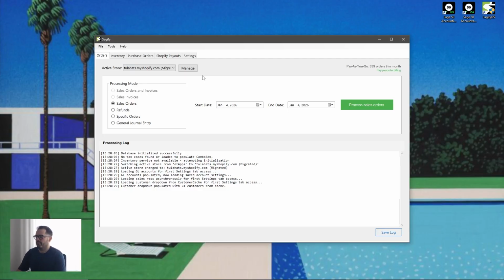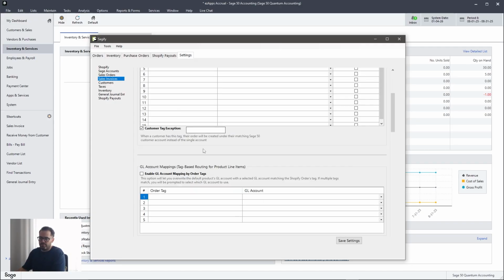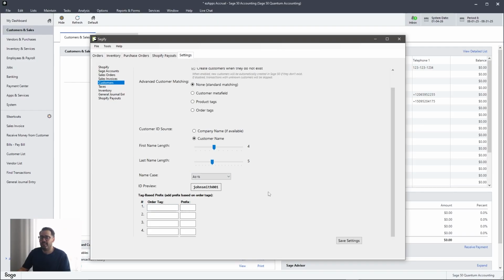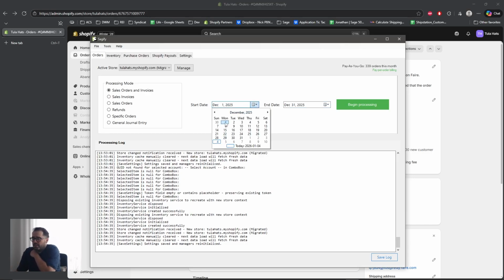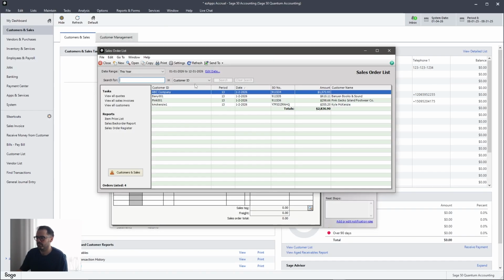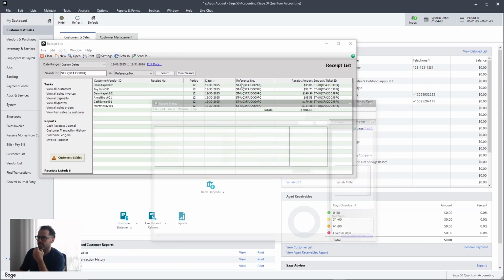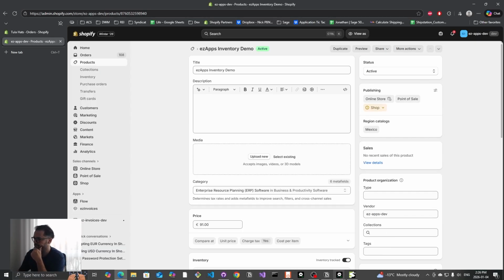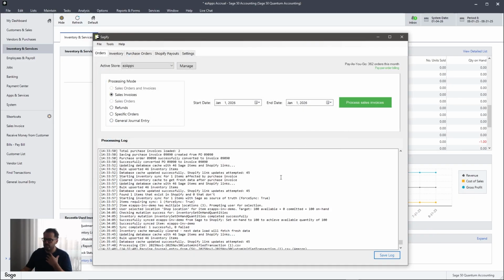How to Integrate Shopify with Sage 50 Accounting | Sagify Setup Guide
Sagify is an app that connects your Shopify store with Sage 50 Accounting Desktop version. In this video, we show you how to setup the connection, configure settings, and import orders, inventory, customer and more from Shopify into Sage 50.